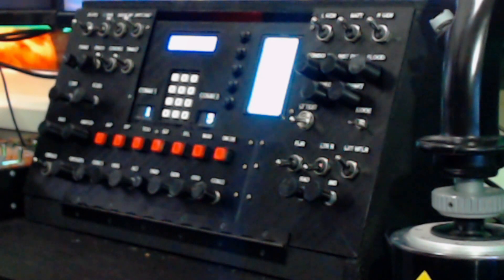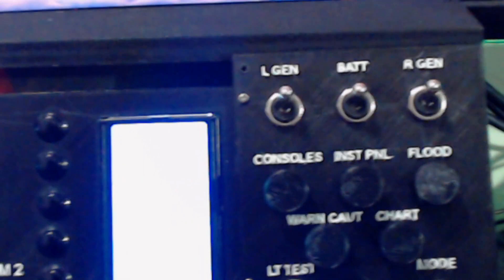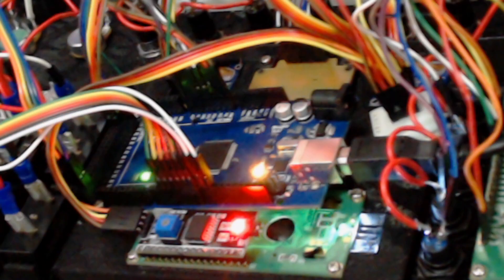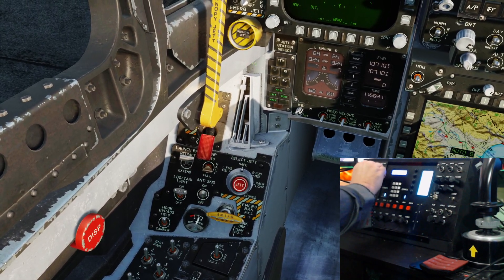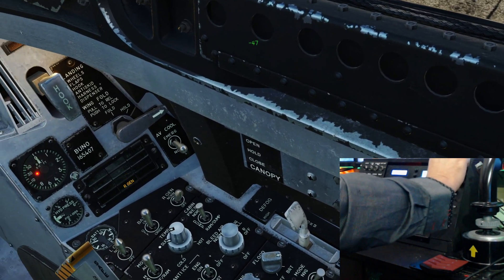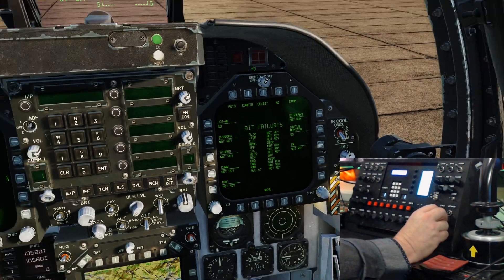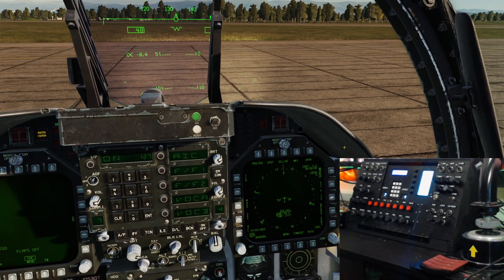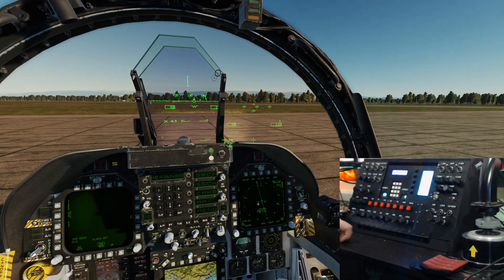Arduino Button Box with displays using DCS-Bios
This button box uses the Arduino DCS BIOS library to speak and listen to the Box. This was a lengthy project as I needed a great deal of learning how to use the Arduino products, DCS-Bios, FreeCad, and 3d printing applications. This is not to mention woodworking that I have not done in over 30 years nor electrical minded (as you will see from the wiring mess).
I would like to thanks the many people that helped answer a great deal of questions and in some cases helped with trouble shooting a great many of issues along the way. I could not have done this without the help of all the great people on a multitude of forums that were all too happy to help. Thanks.